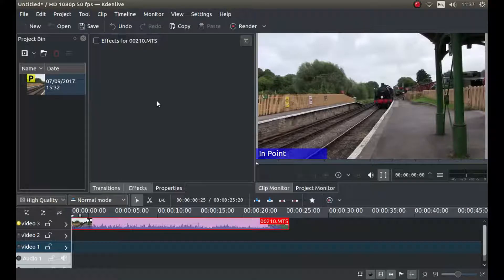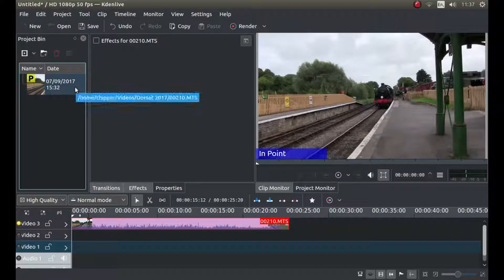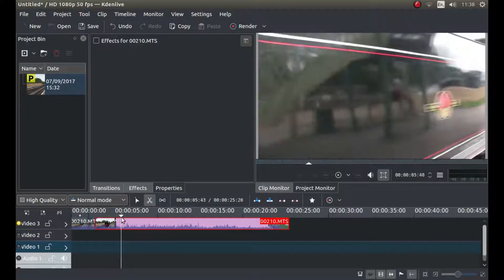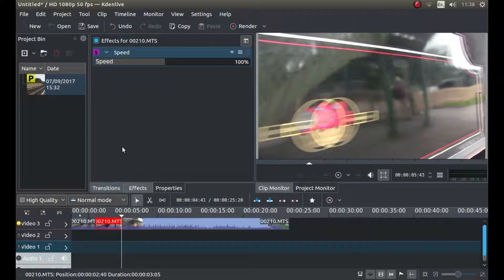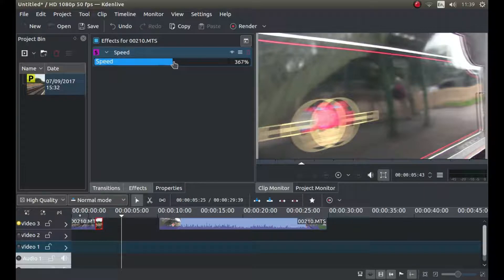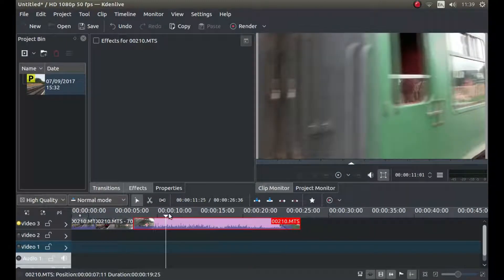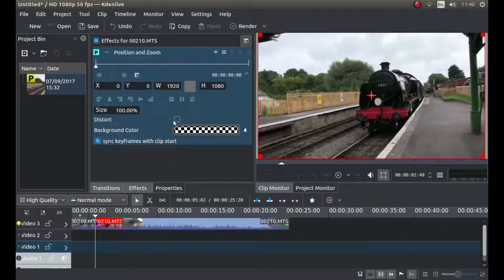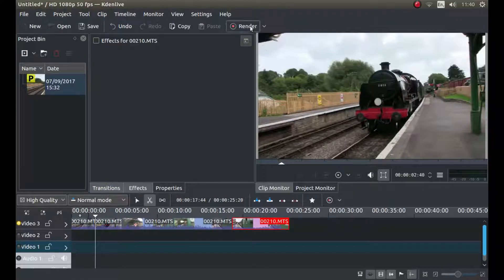How To Apply Different Effects To Parts Of The Same Video Clip Using Kdenlive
How to apply different effect to parts of the same video clip, using one of the best free to download and use editing software/freeware packages available for Windows and Linux. Kdenlive.
One of the best video editing software packages for slow computers.

Link to Kdenlive Tutorial: Basic HD & 4K UHD Video Editing:-